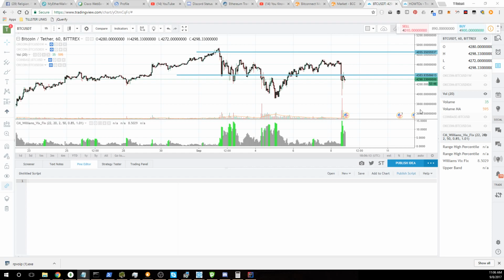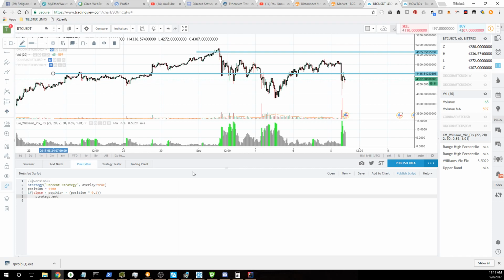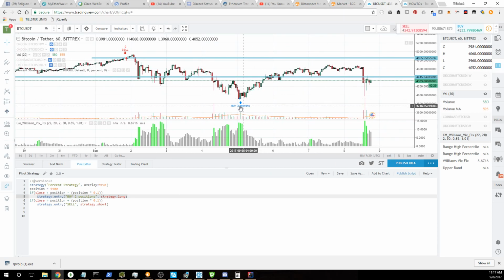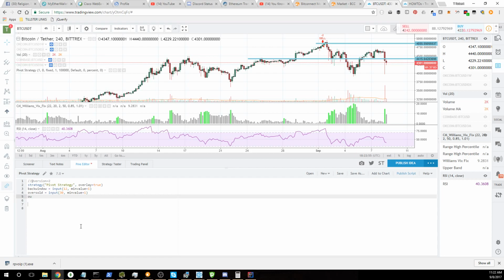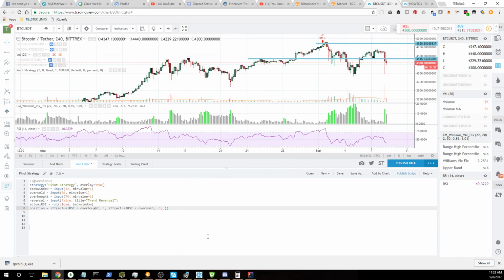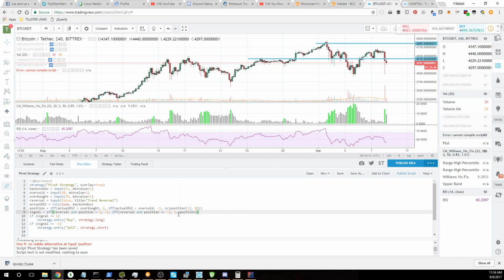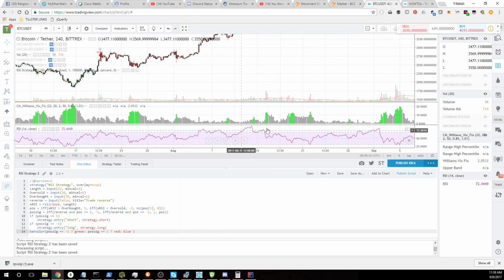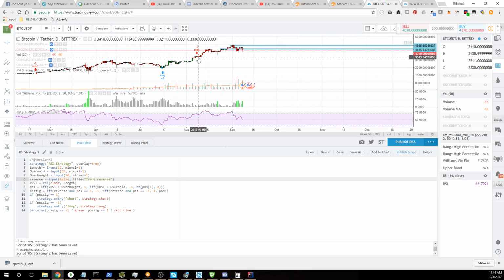Sensei Kevlar digs deeper into automation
Sensei Kevlar talks more about how to automate your strategy and shows live examples of doing it.